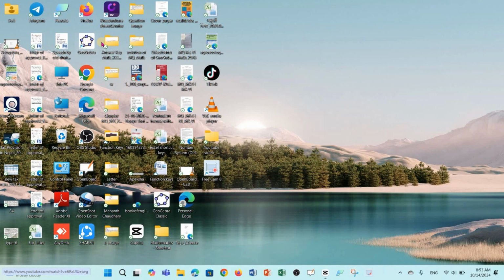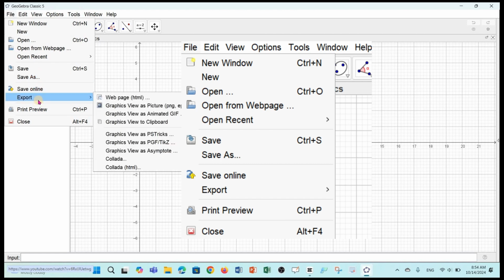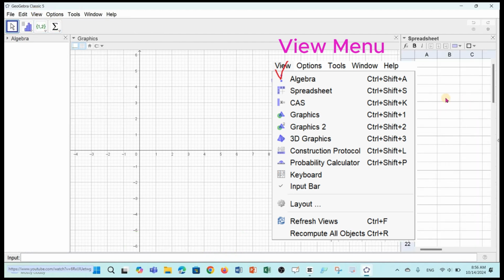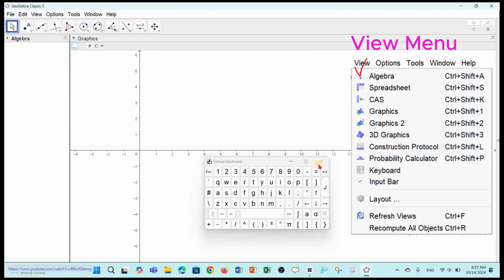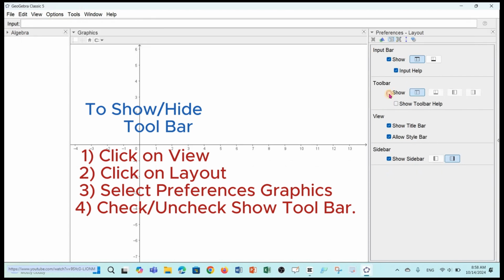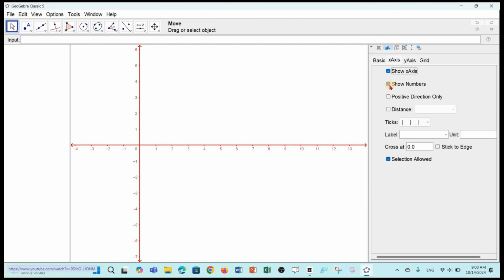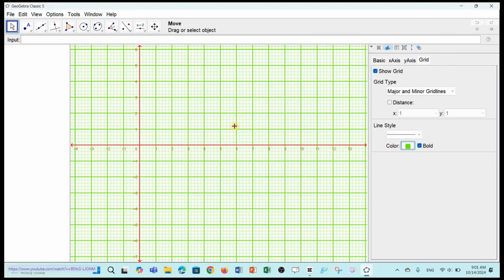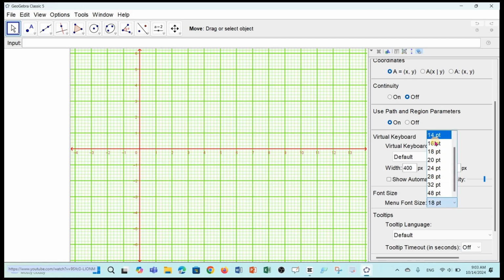GeoGebra Tutorial |Basics|GeoGebra for Beginners|Introduction to GeoGebra|MathTech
Basic tutorial for beginners.
Complete overview of Menu Bar which includes file menu, edit menu, view menu, tools menu, options menu and help menu.
-How to show hide axis and graphics and other related features such as colored axes.
-Enable Algebra view and Graphics view
-Enable 3D graphics view and other GeoGebra perspectives such as Graphig, Geometry, 3D Geometry etc.
-Background color, graphics color, etc.
-Font size
-Layout (Preferences Layout)
- Show hide input bar.
-Show hide toolbar.
-Show hide title bar and style bar.
- Show hide side bar.

Links of other GeoGebra File